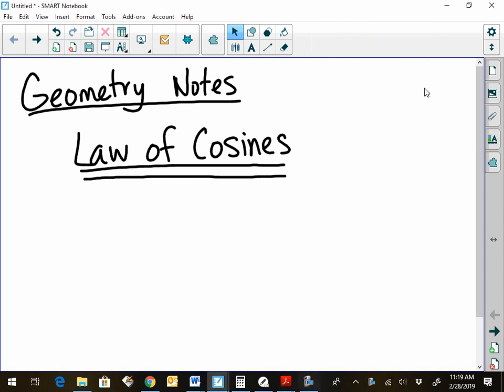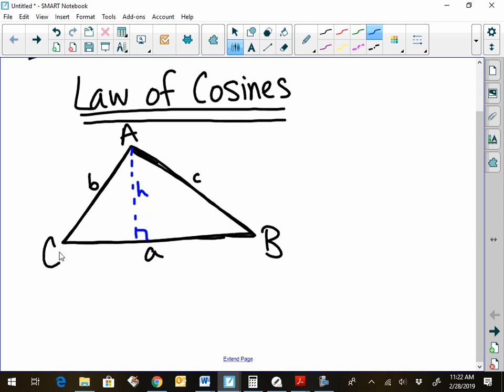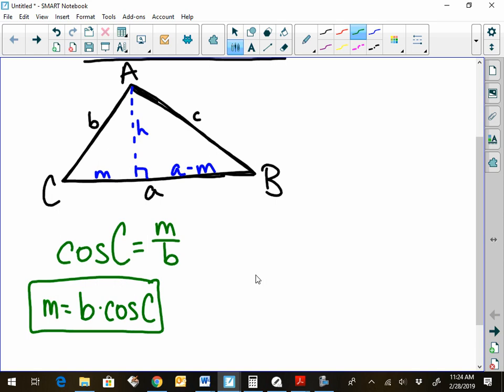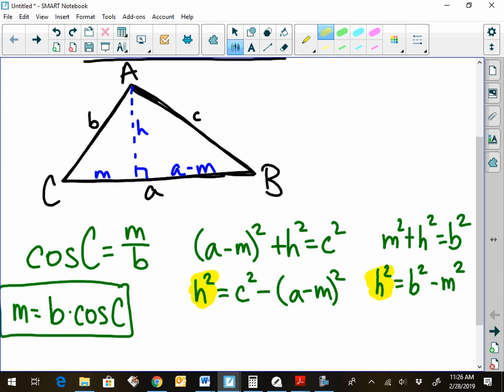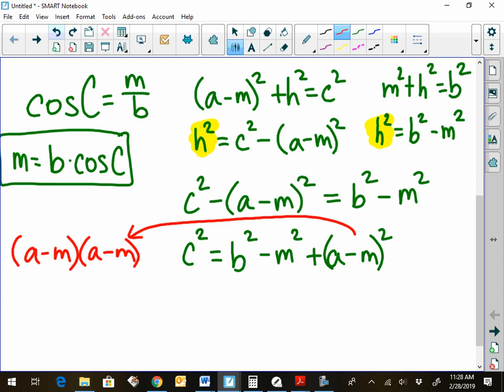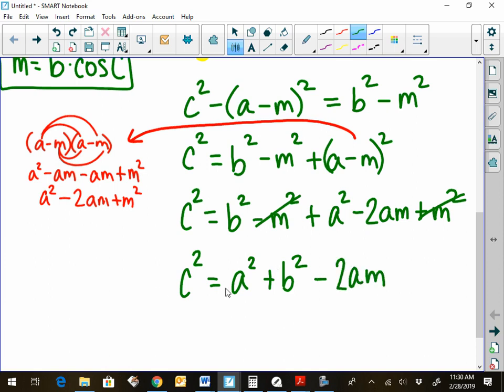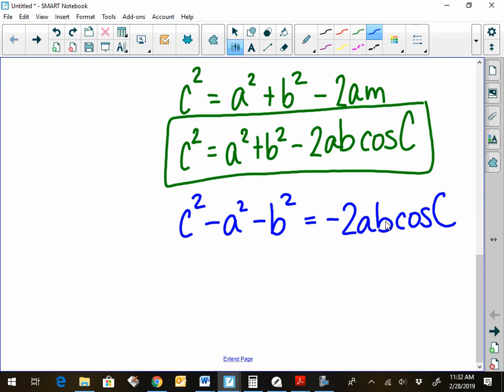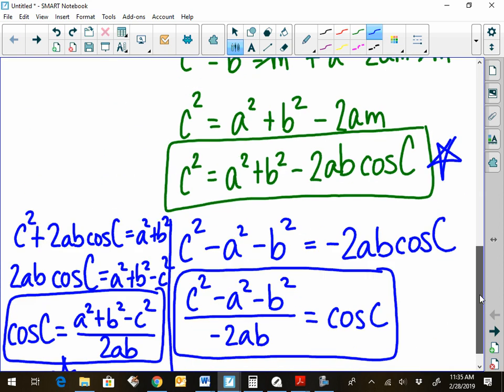Proof of Law of Cosines